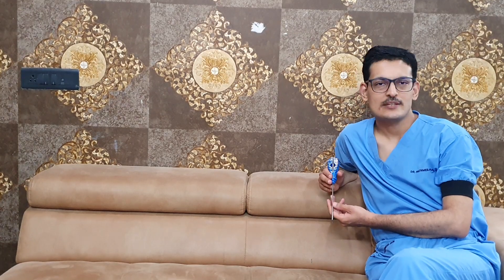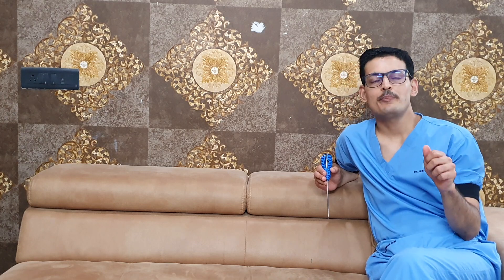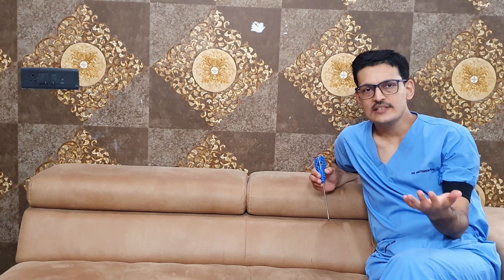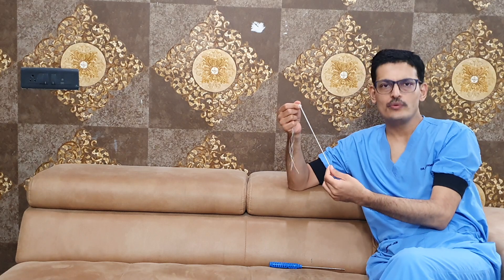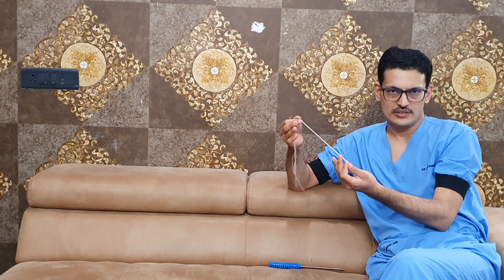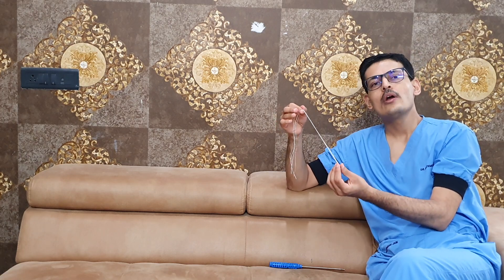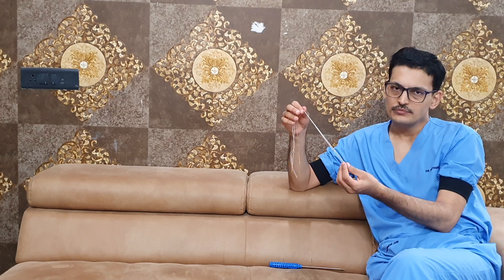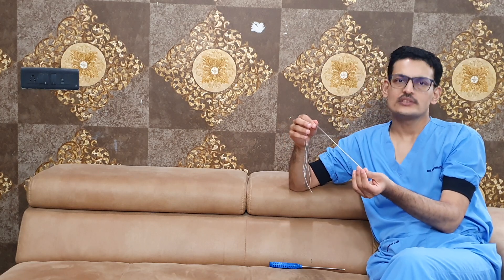What is Anchor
Anchor is a small implant which is used to hold a soft tissue to a bony structure. There are different types of anchor available in market. ?
Anchor is a very common device used to do repair surgery in the shoulder. In this video we are demonstrating what is anchor and how a repair is done with an anchor device. There are different kinds of anchors that are available . These anchors are special devices.